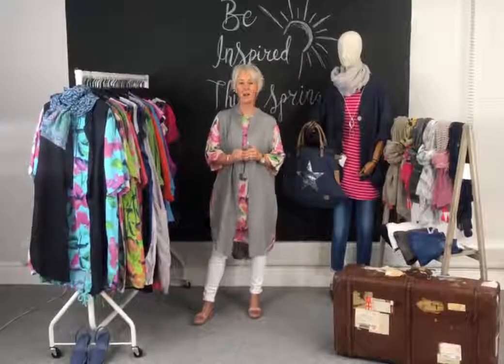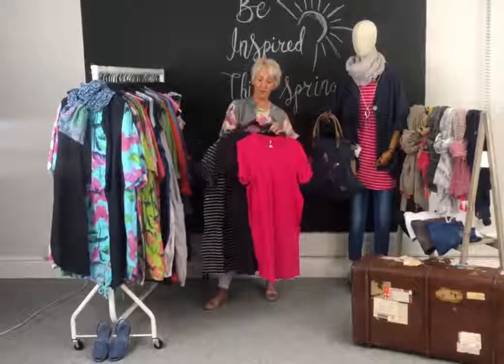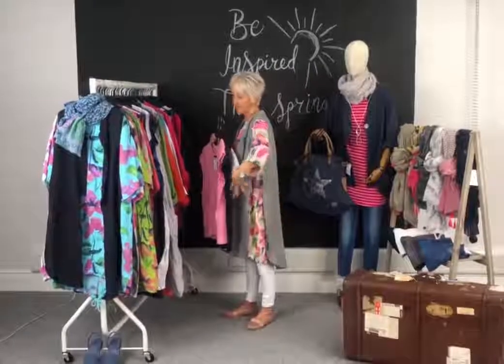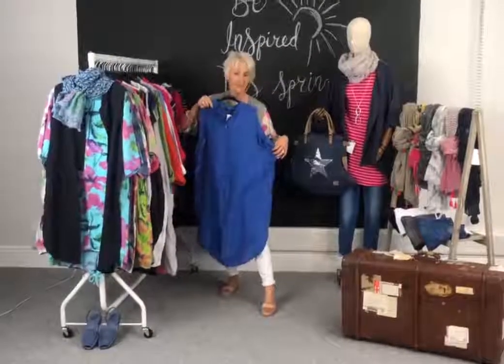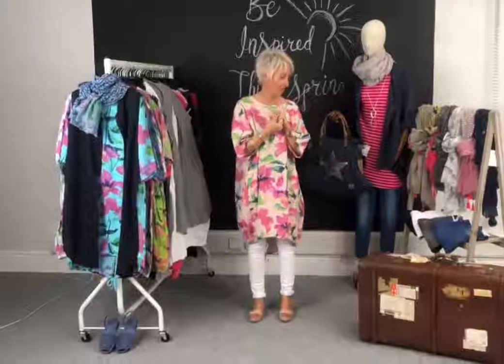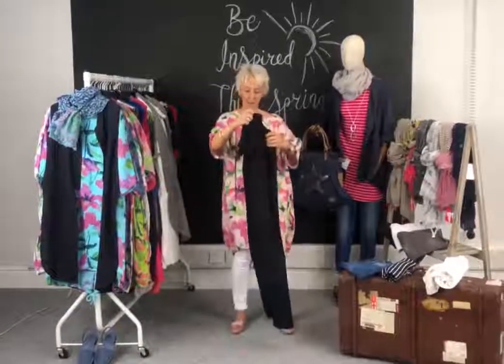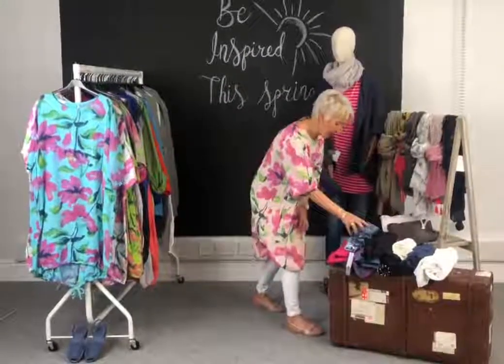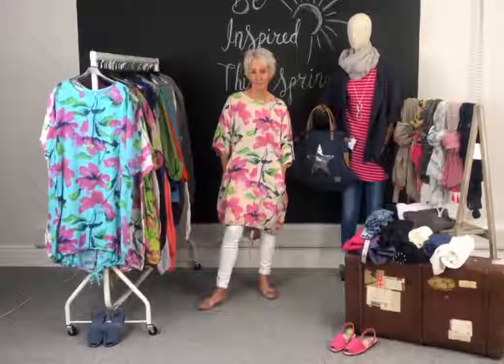Be Inspired This Spring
Let Helen and Laura guide the way to layering your new pieces this Spring. Warmer days are coming but layering is key when it comes to linens and jerseys.